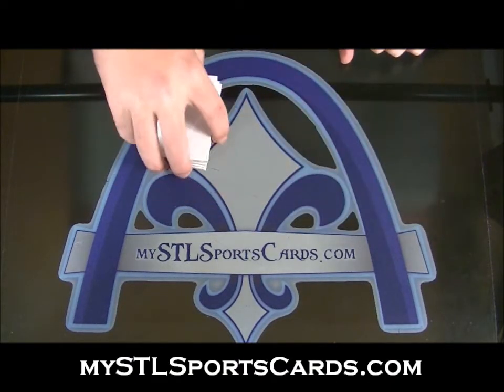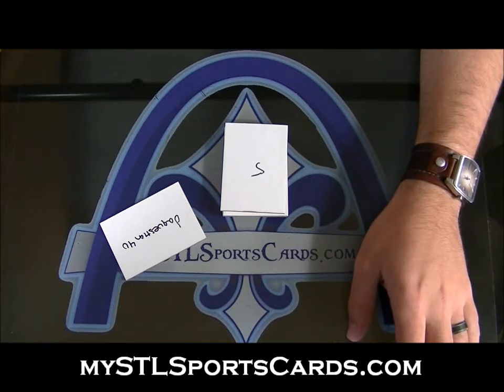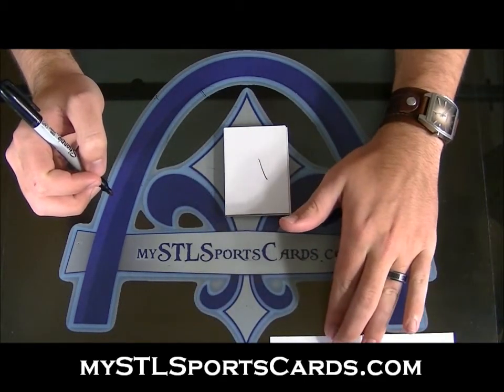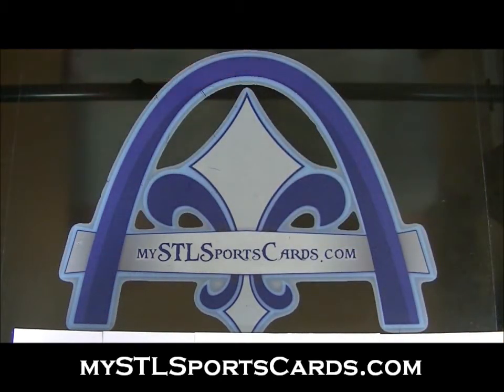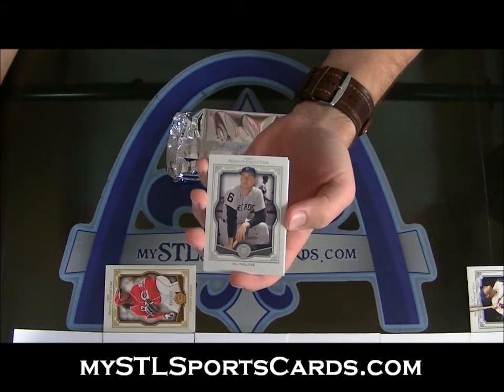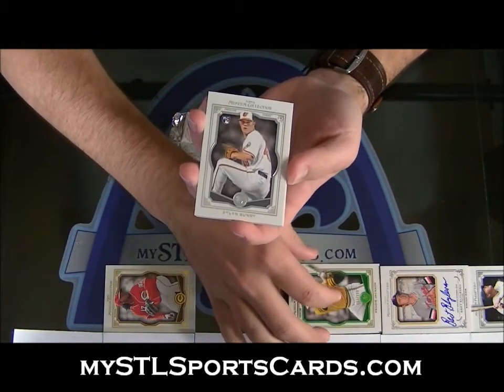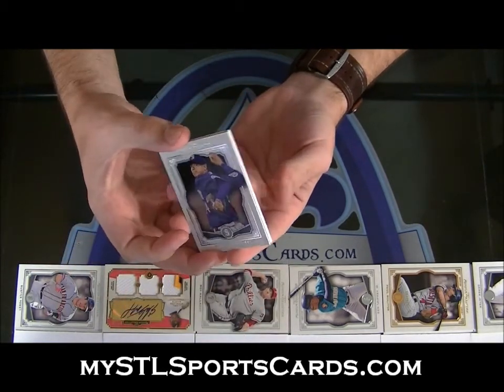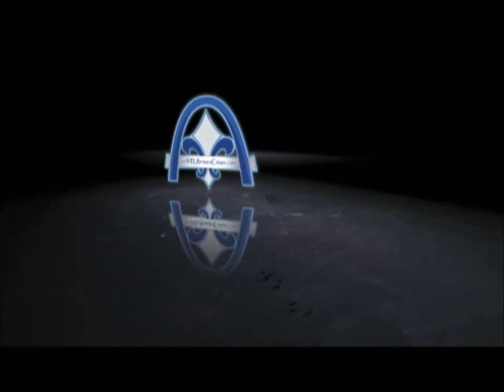2013 Topps Museum Collection Baseball Box DIVISIONAL Group Break #507